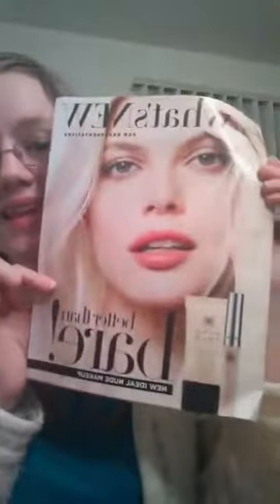Avon Campaigns 11 and 12 2017 What's New and Tips to Sell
AVON Ind. Sales Rep and Mentor

Avon Campaign 11 2017 will be online May 2-May 15 2017. Avon Campaign 12 2017 will be online May 16 2017-May 29 2017.